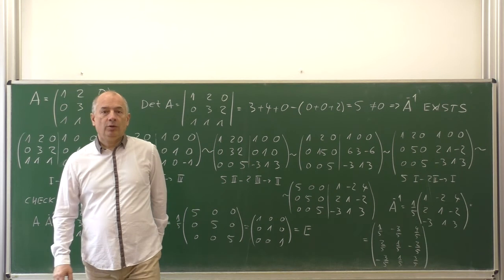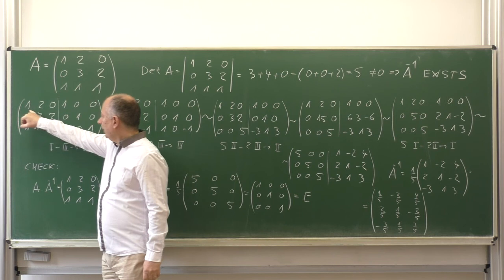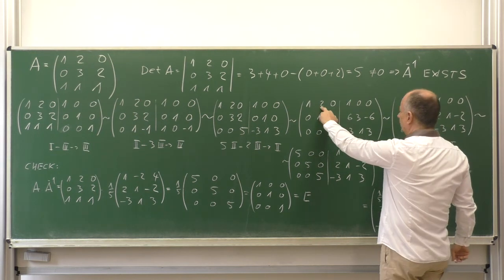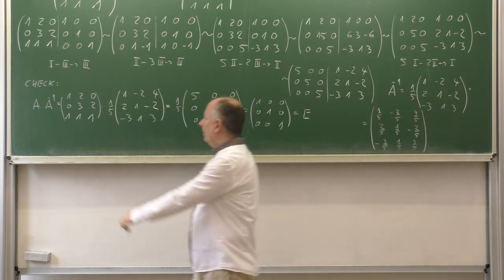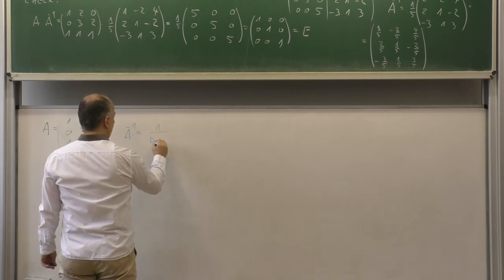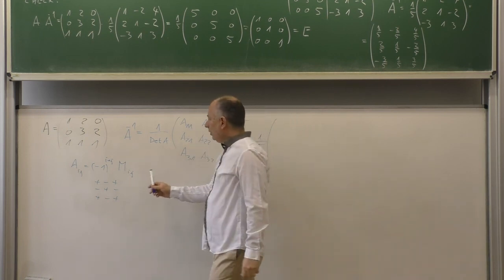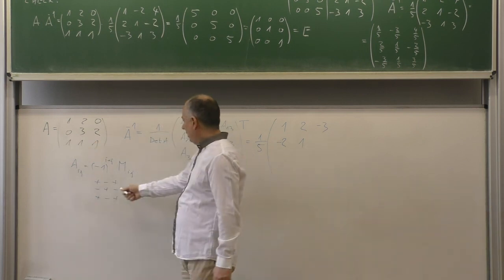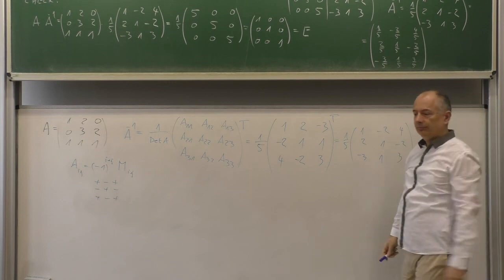21.4 - Matrix inverse: 3×3